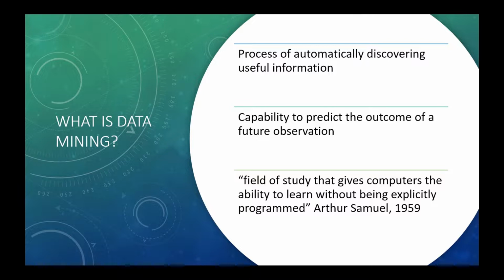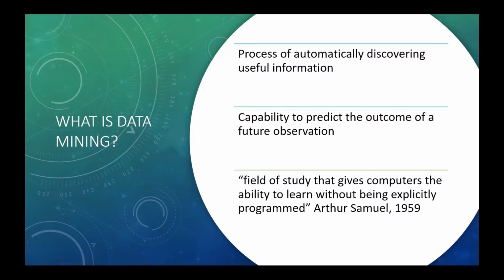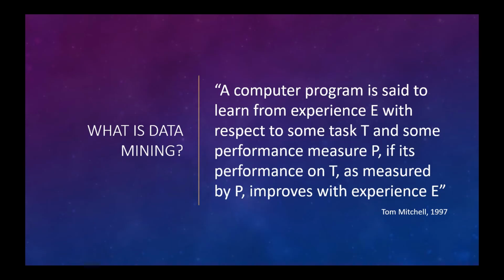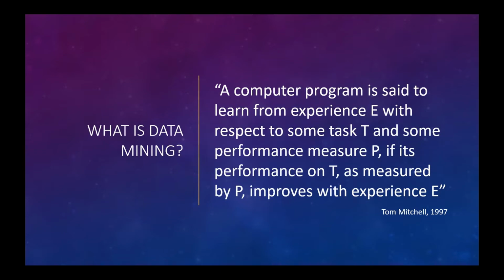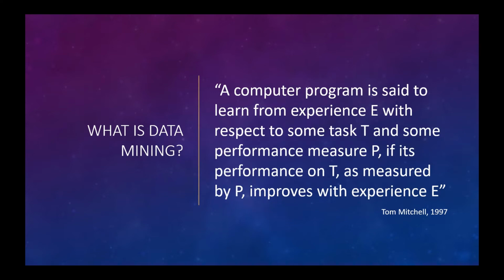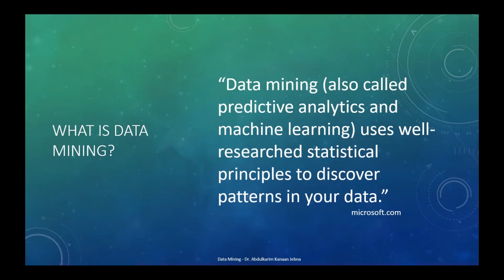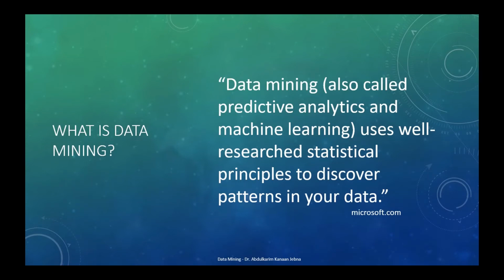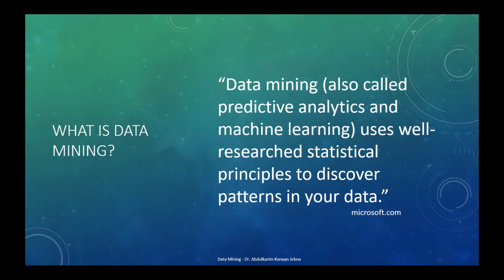1. What is Data Mining/Machine Learning (Intuitive Explanation)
What is Data Mining/Machine Learning (Intuitive Explanation)

Timecodes
0:00 Definition
1:21 What is Observation?
3:05 What are Historic Data?
5:23 What does it mean "without being explicitly programmed?"
9:39 Why is it Worth to Apply Data Mining/Machine Learning
11:22 Understanding the Elements of Experience, Task, and Performance
14:55 Another Definition of Data Mining by Microsoft